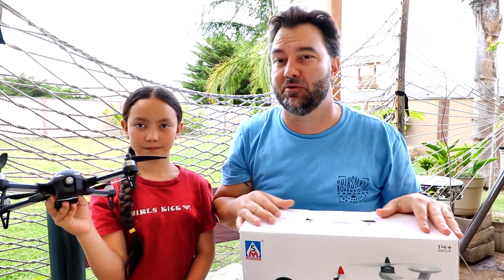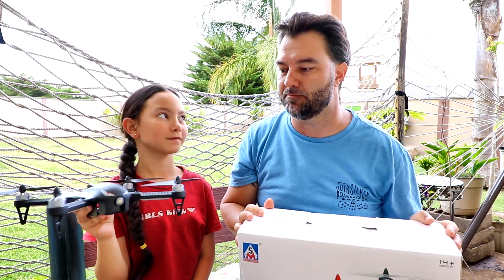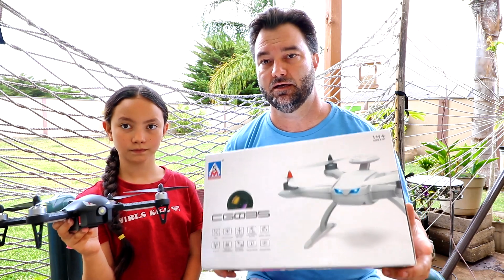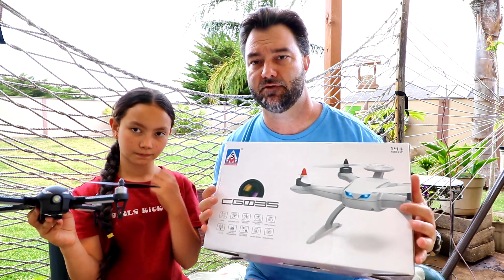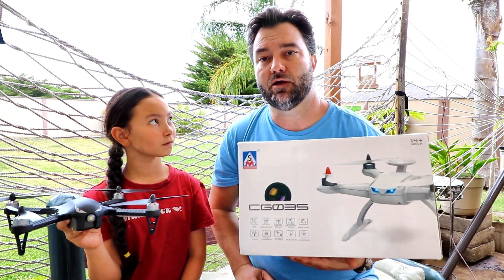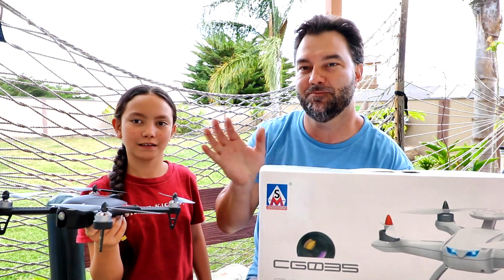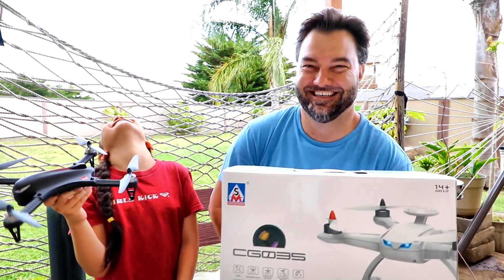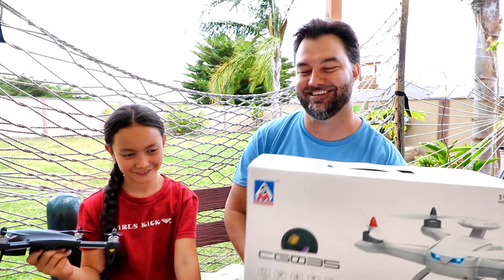2 DRONE GIVEAWAY! Bugs 3 + Aosenma CG035 (Subscriber Appreciation)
Yes, that's it!

Giveaway ends Tuesday 6/6/2017  Winners will be announced here and in the comments of this video the following day.

Aloha everyone and thanks so much for your support.  It really brings us joy to share with all of you!

-Dustin & Family

Hi everyone.  Thanks for entering.  *HERE ARE THE 2 WINNERS!*

*Bruce Laporte* Wins the *Aosenma CG035!*
*Edit's Reviews* Wins the *MJX Bugs 3!*

*Please private message me through my youtube channel so I can get both of your awesome prizes to you.*

If you didn't win this time... *many more chances to win on a monthly basis so keep an eye on my channel* for the next one.

Thank you all for entering and see you soon :)